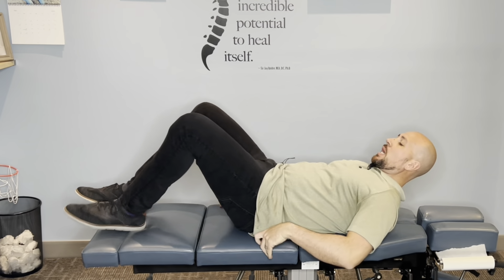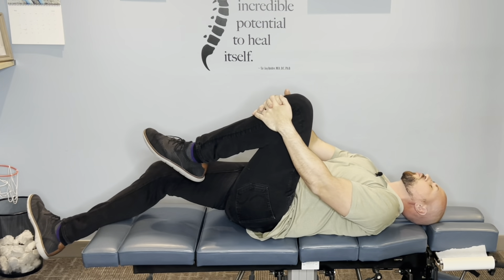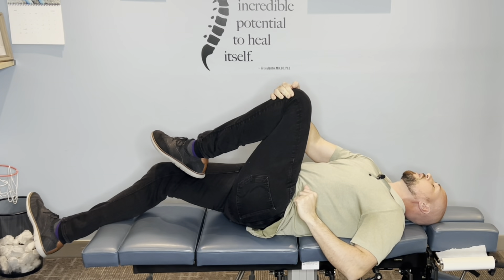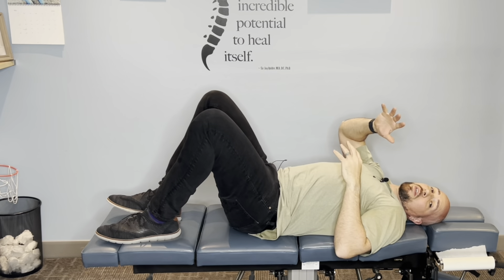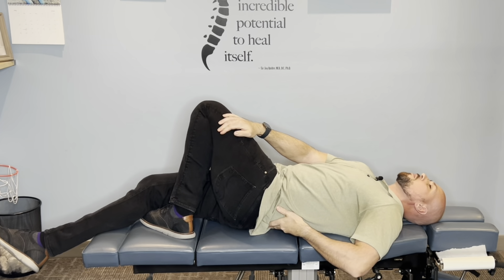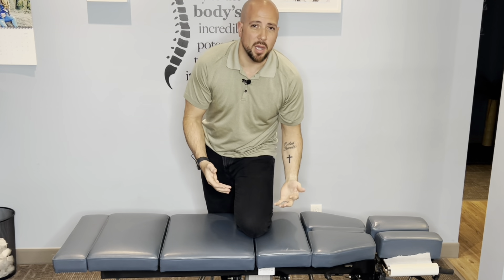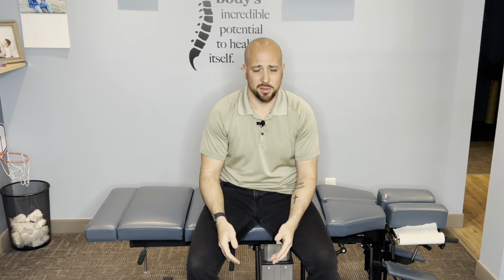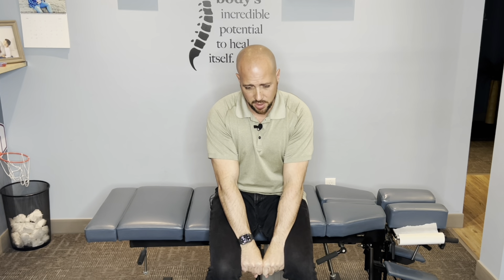FIX SI Joint Pain with 3 Simple Home Exercises and Stretches for FAST RELIEF | Dr. Matthew Posa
FIX SI Joint Pain with 3 Simple Home Exercises and Stretches for FAST RELIEF | Dr. Matthew Posa | Milton Chiropractor

In this video, Dr. Matthew Posa, a chiropractor in Milton, Ontario will discuss the difference between Sacroiliac Pain (SI PAIN) and Sciatica.

Having SI pain is quite common given the fact that it is one of the most commonly used joints in the body and quite common for it to get out of alignment. For this reason, I highly recommend if you are suffering with SI joint pain to seek the professional help of a Corrective Chiropractor. Not only is the one of the most common reasons for a chiropractic visit, patients get great results and often are surprised how effectively we are able to help them feel better and maintain a healthy spine.

My Top 3 exercises that I give to patients are :
1. Knee to Chest - Hold this position for 3-5 seconds and repeat as needed
2. Low Back Stretch - Hold stretch for 3-5 seconds. Do not over rotate or try to "adjust" or "pop" your lock back. It can create instability or make the problem worse.
3. Standing Figure Four or Seated Figure 4
Bonus: Sitting knee squeeze muscle activation

Dr. Matthew Posa, MChiro., D.C.
The Healthy Family Chiropractic
Milton, ON